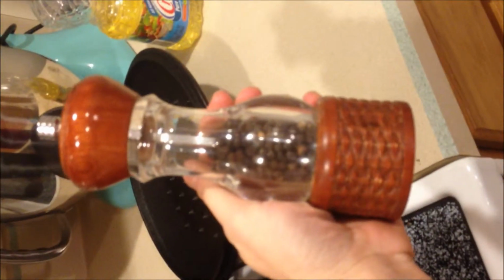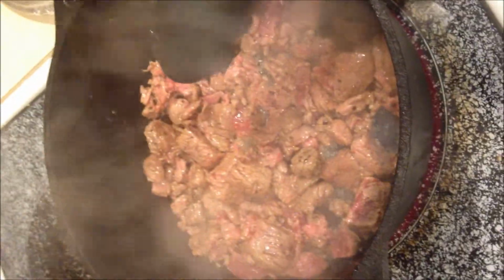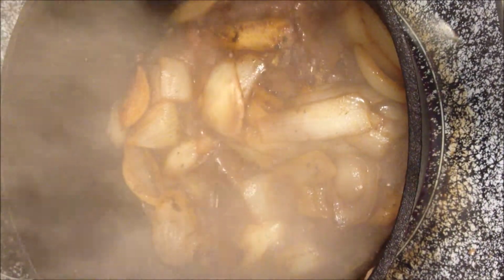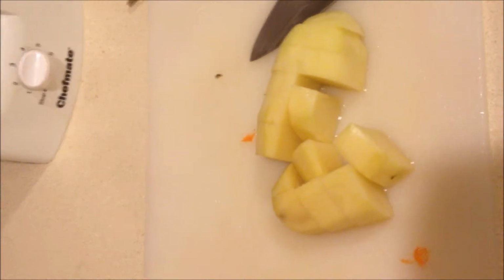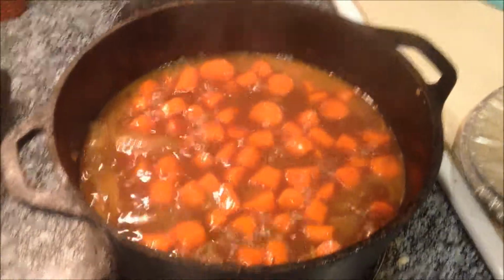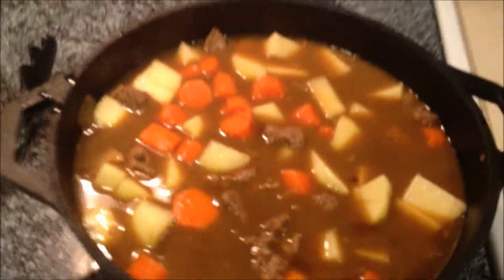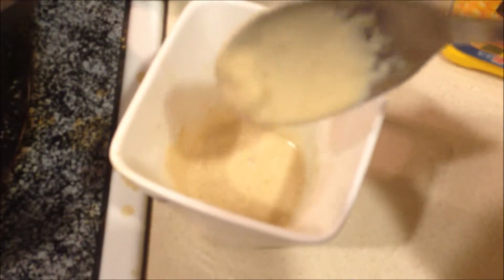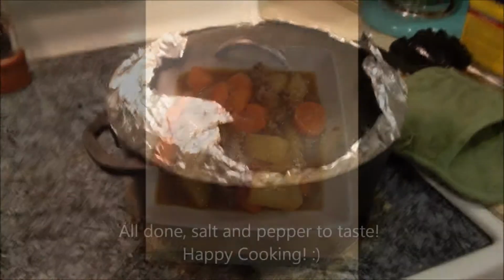How To Make A Simple Beef Stew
This is the stew I make for my family, we enjoy it and it has become a winter staple for us.